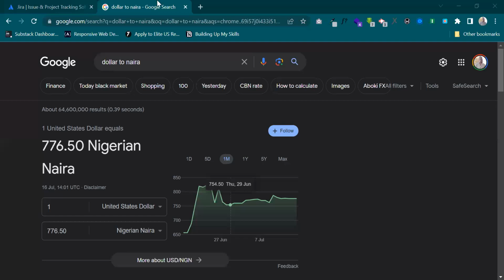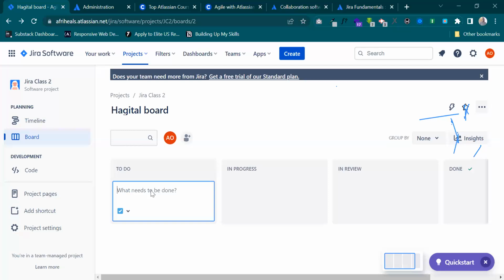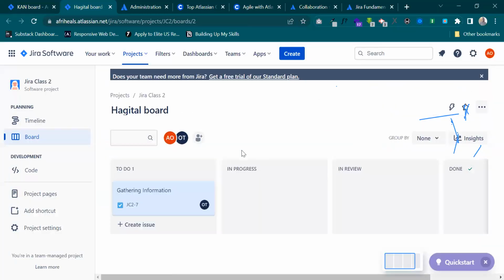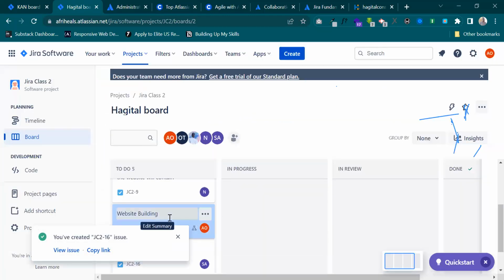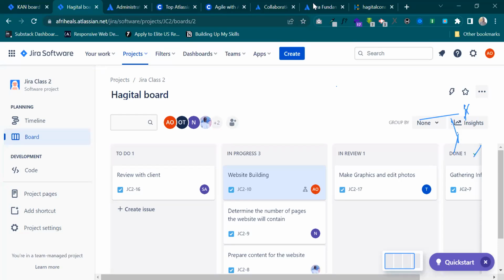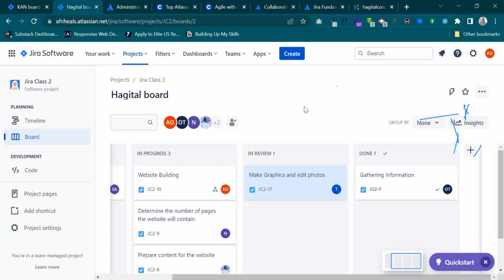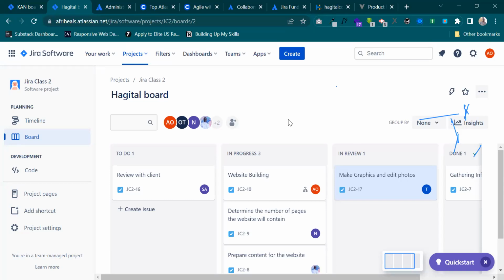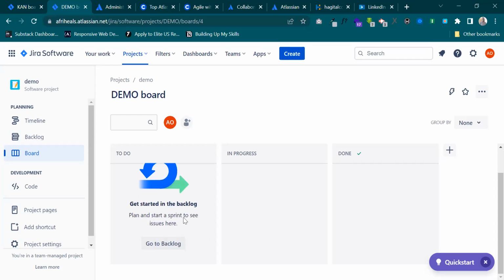2hrs on Jira with Thosyn Pax - Class 3 - Jira Practical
Let's Explore Jira together

Do you enjoy our classes? Join us on WhatsApp today